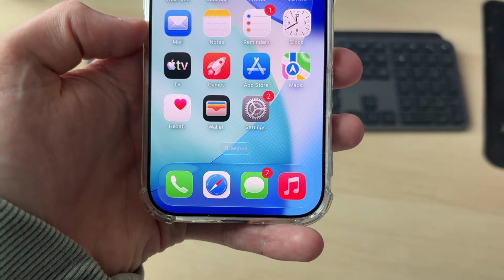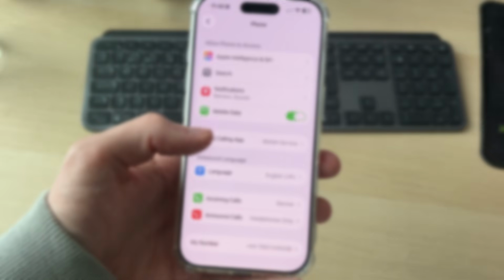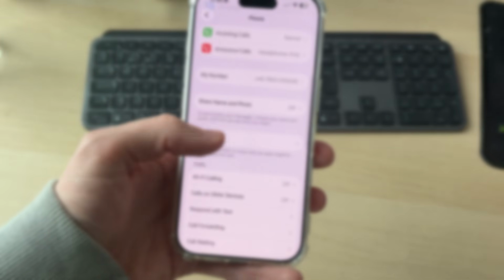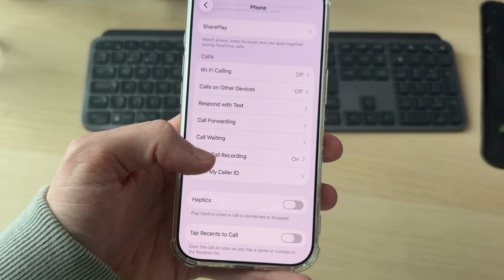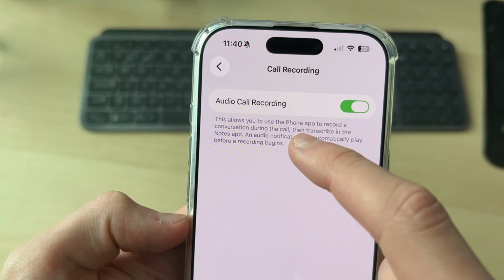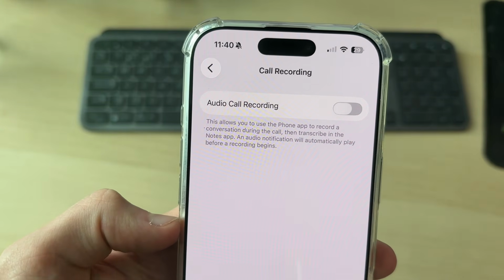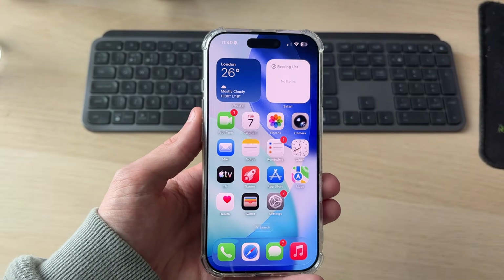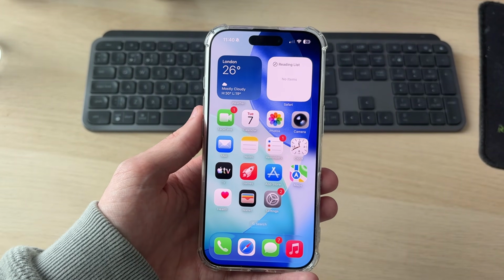How To Turn Off Call Recording On iPhone - Tutorial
Learn how to turn off call recording on iphone in this video.

GuideRealm